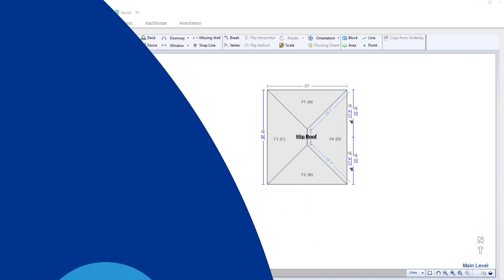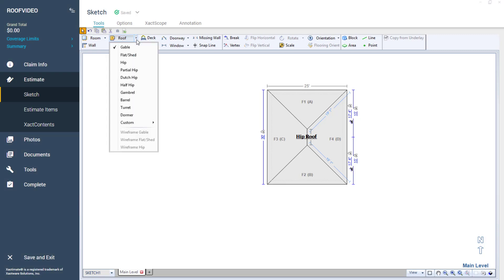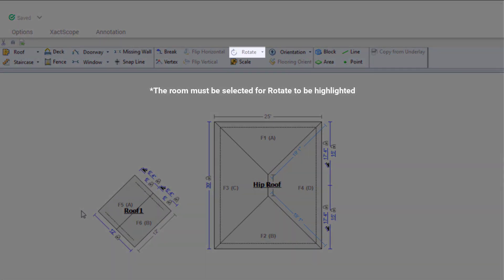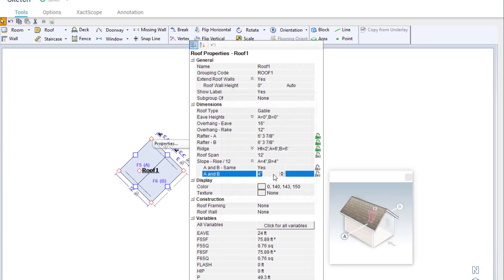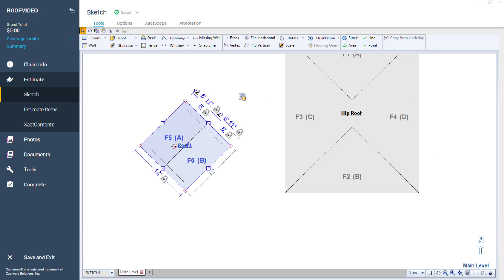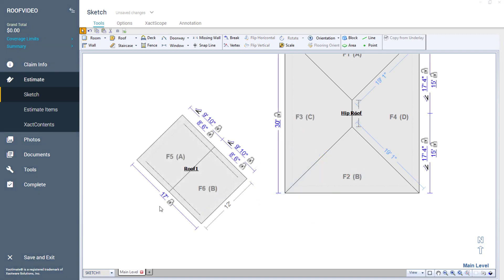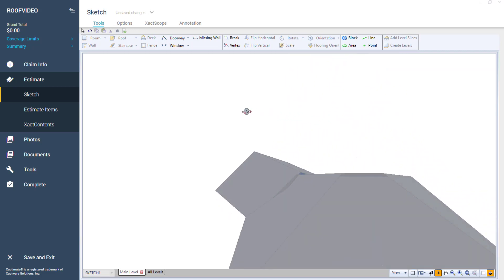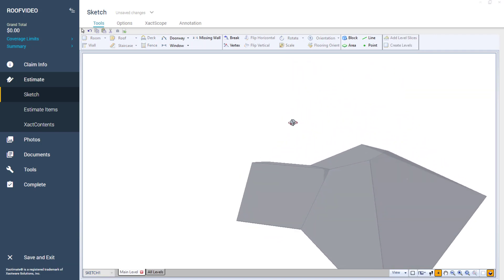Xpert Tip: How to Attach an Angled Gable Roof to a Hip Roof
Learn how to attach an angled gable roof to a hip roof in Xactimate.

0:08 Intro
0:23 Creating an angled gable roof
1:03 Changing the slope
1:25 Matching the corners
2:05 Varied Gable sizes
3:00 Conclusion

roof design software, gable roof attachment guide, roofing contractor tools, property estimation tips, hip roof adjustments, construction estimating software, contractor resources, "roofing design tips", "attach gable roofs"